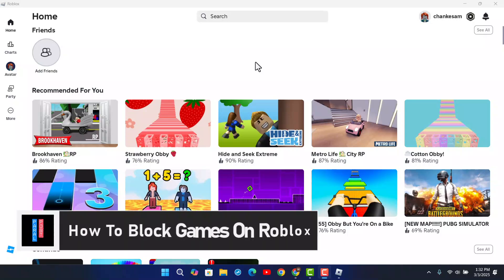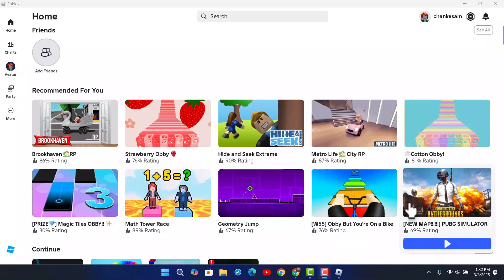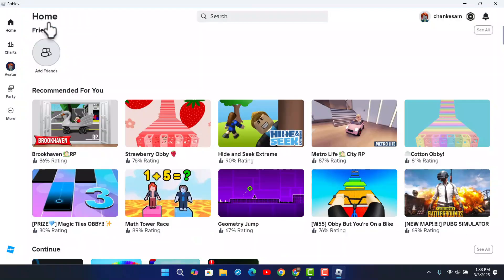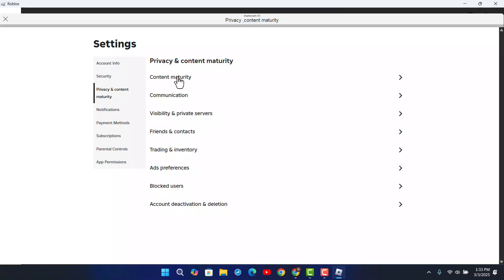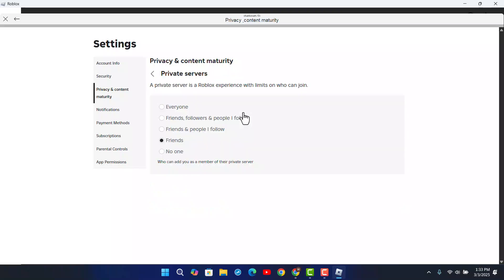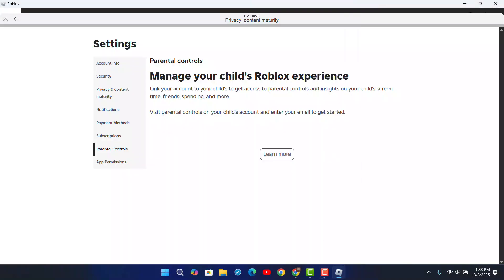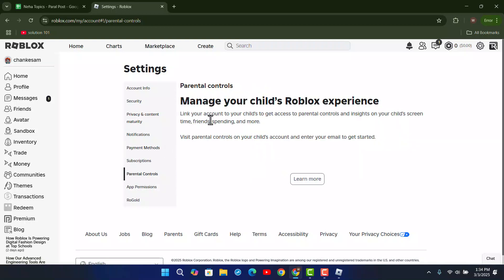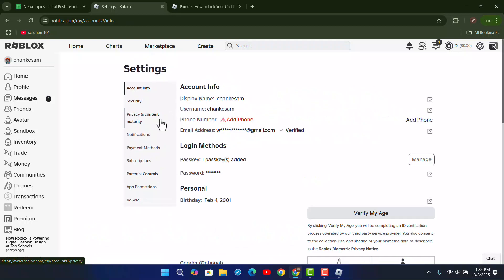How To Block Games On Roblox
If you want to block certain games on Roblox, this video will guide you through the steps. While Roblox doesn’t have a direct “block” button for individual games, you can restrict access to certain content by adjusting privacy and parental control settings. This is useful if you want to limit what games can be played on your account or a child’s account.

To start, log into your Roblox account and go to the settings menu. Click on your profile icon in the top right, then select "Settings." From there, navigate to the "Privacy" section. Within the privacy settings, look for the "Content Restrictions" or "Content Maturity" option. Toggle this setting to restrict access to games that do not meet your selected maturity level.

Additionally, you can enable parental controls by setting up a "Parent PIN." This ensures that only authorized changes can be made to account settings. To do this, go to "Parental Controls" in the settings menu, create a PIN, and save it. Once enabled, Roblox will require this PIN to change content restrictions.

If you want more control, consider using third-party parental control software or browser settings to further limit access to specific games. While this method won’t block individual games directly within Roblox, it helps control overall access based on content ratings.

Timestamps:
0:00 Introduction
0:10 Accessing Roblox Settings
0:24 Enabling Content Restrictions
0:46 Setting Up Parental Controls
1:10 Using a Parent PIN
1:22 Conclusion